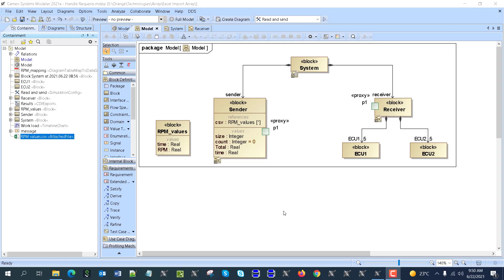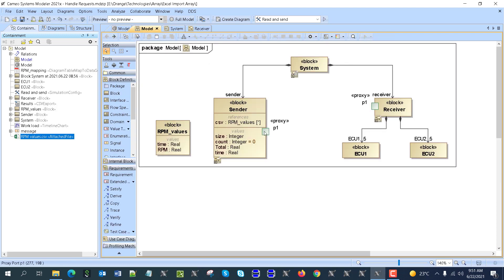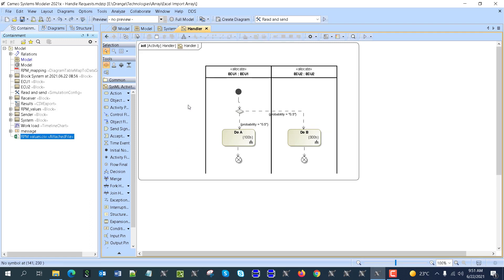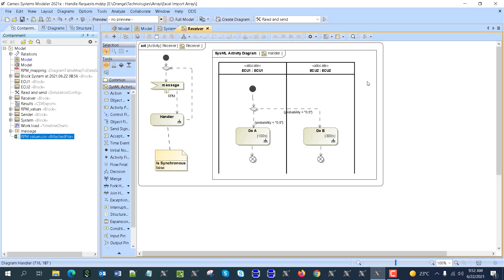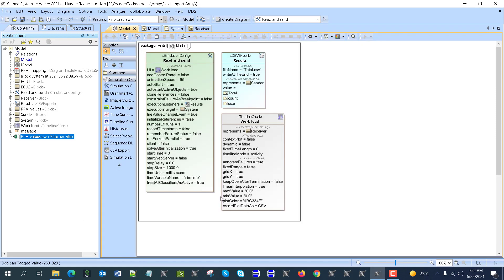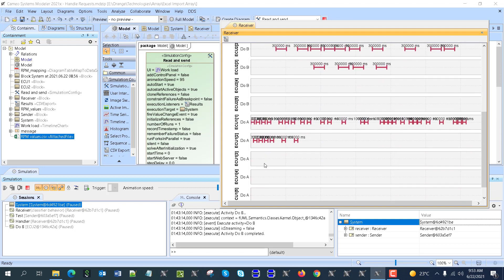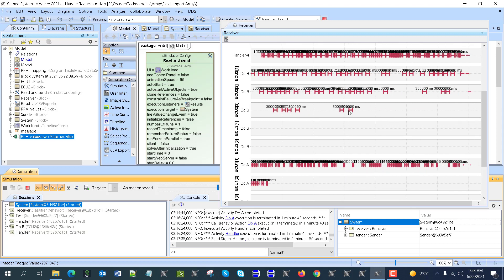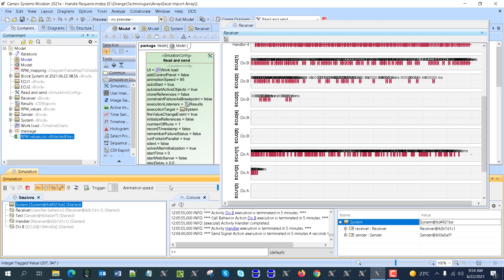Load Analysis using SysML Simulation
In this video we demonstrate how to do simple load analysis when multiple resources available. We answer question how many resources do we need to handle the load. Load can be represented as signals or objects. This video is independent but also expand previous part which demonstrates how to load data from Excel

In the next part we will demonstrate dynamic load handling, prioritization, and optimization.